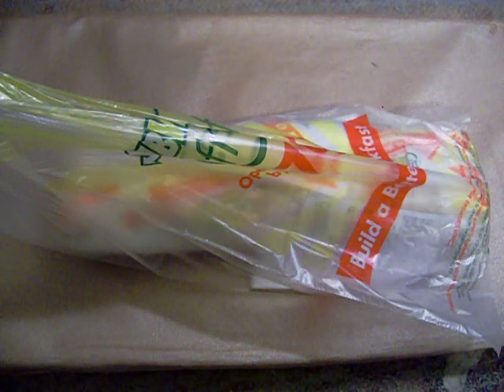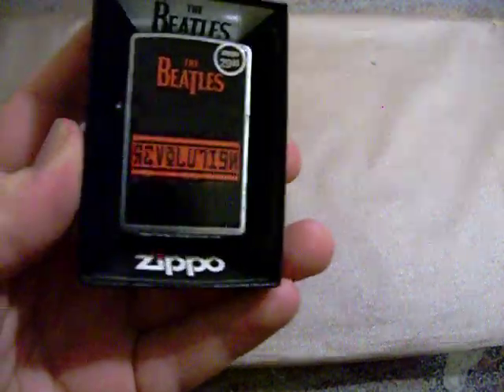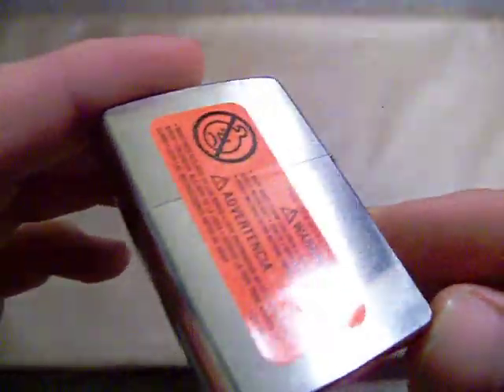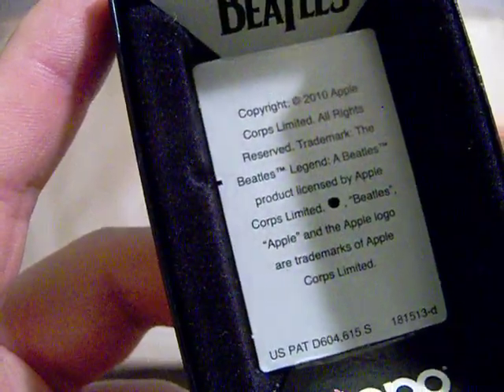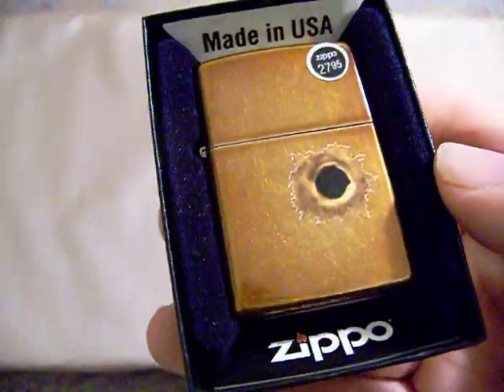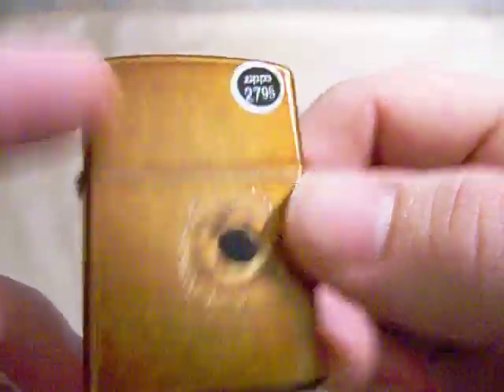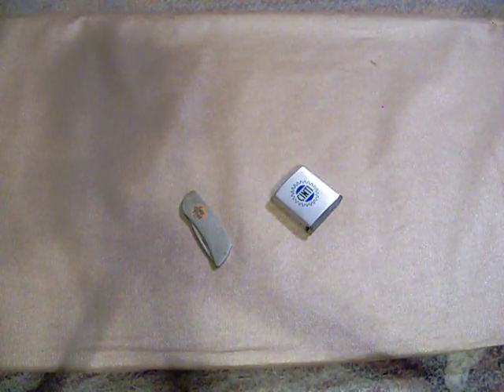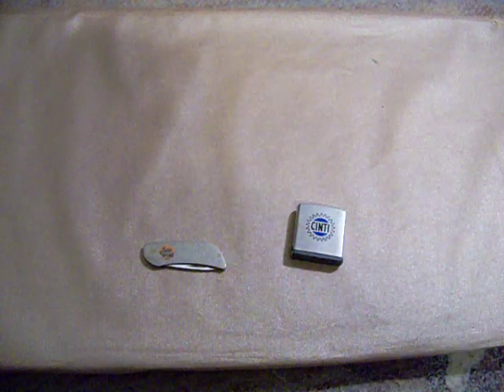Zippo Collection Update: 2/28/11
The auction was only $5 + $5 shipping. Good deals exist!